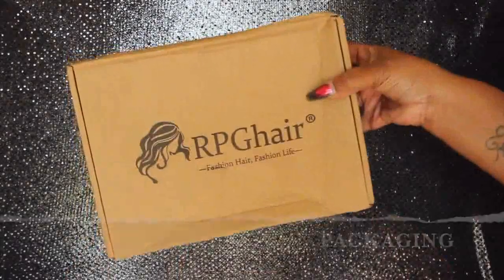Affordable Hair Series: 360 Lace Frontal Wigs from Rpghair.com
What is 360 lace frontal wig?

360 lace wig is a new arrival lace wig pre-sewed by 360 lace frontal & weaves. It comes with parting space around perimeter and only machine wefts on top.

Advantages of 360 lace wig :
1. Wider Parting Space: 4 inches in front& 2 inches at back.
2. More hair styles: Can be high ponytail, high buns and half up- half down styles.
3. More Natural Look: Pre-plucked hair line & baby hair around perimeter.
4. More Density: Both 130%/150%/180% available.

Hair info:
Big Density 360 Lace Frontal Wigs Natural Curly Indian Remy Human Hair [LFW34]

Hair Texture: Natural Curly
Hair Color: Natural Color
Hair Length: 16inches
Wig Density: 180%
Wig Cap: 360 lace wig
Hairline: Pre-plucked

RPGhair.com Sale:
2--- Free Exchange & Easy Return.
3---More hair textures available for the 360 Lace Wig: (very thick and full)